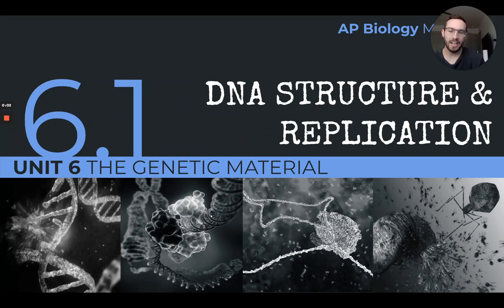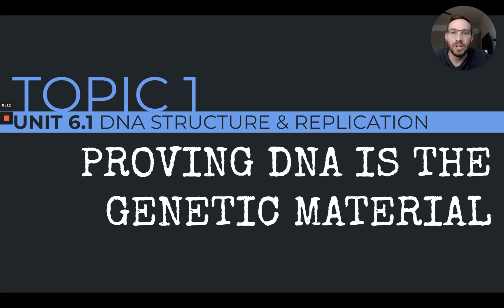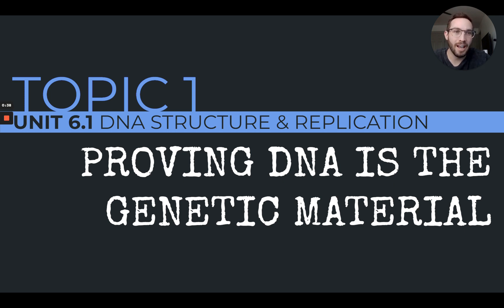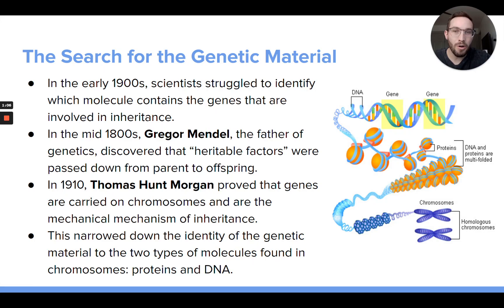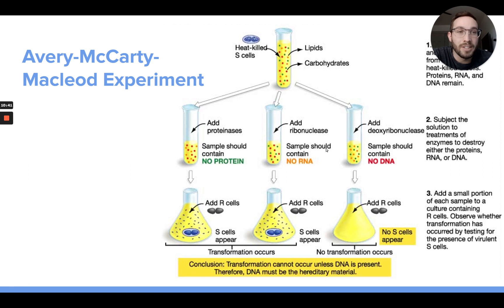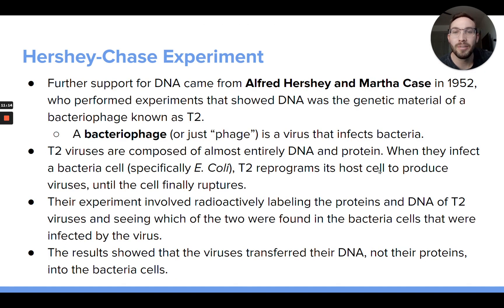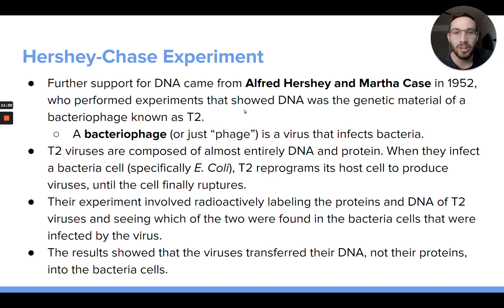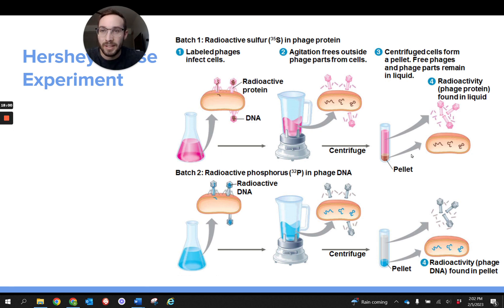AP Biology: Proving DNA is the Genetic Material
Unit 6.1 DNA Structure & Replication
Topic 1: Proving DNA is the Genetic Material